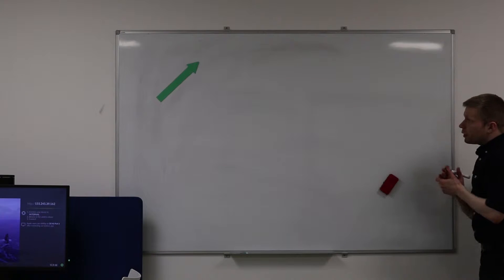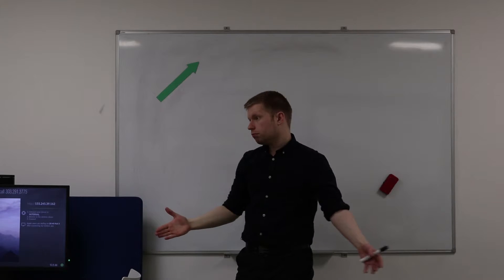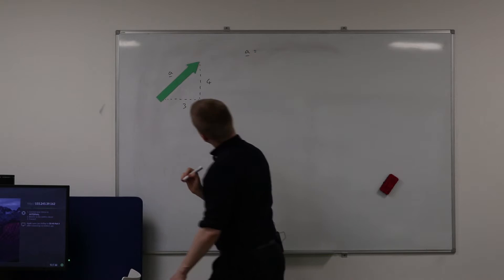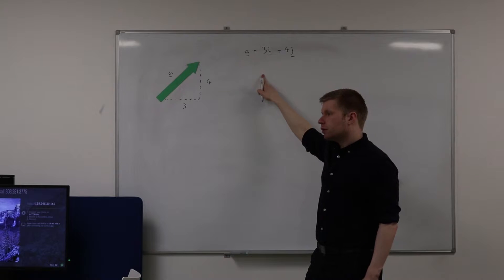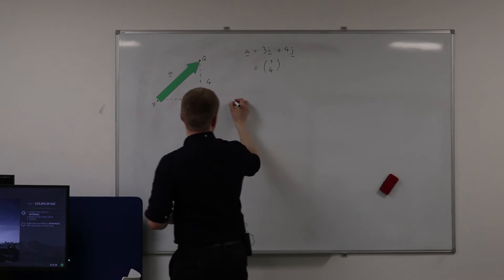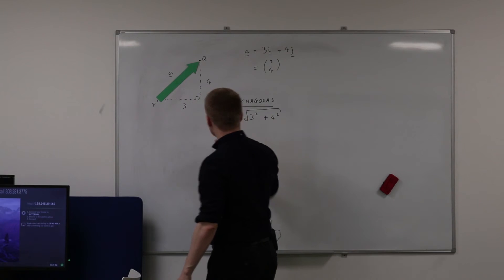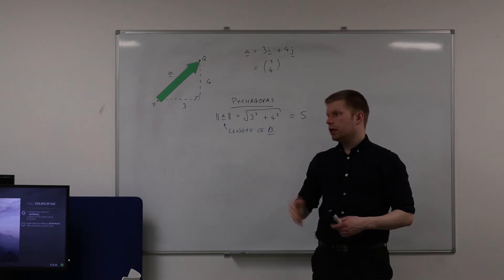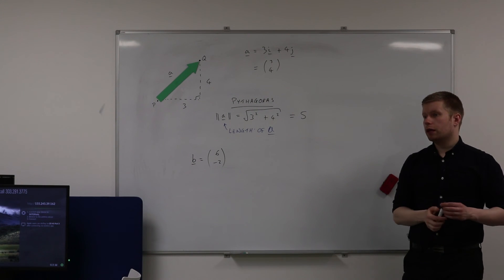Vectors (1 of 3: Finding the Length of a Vector)